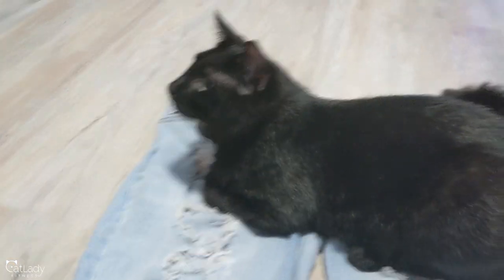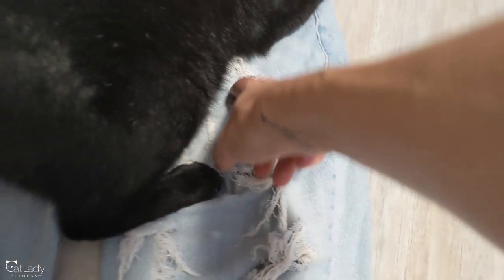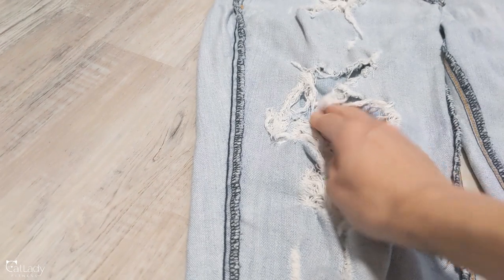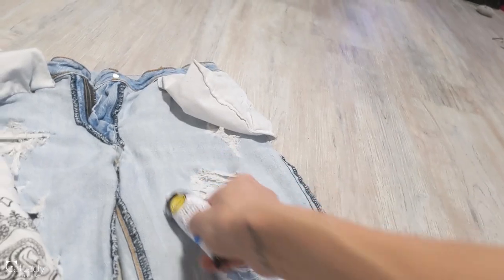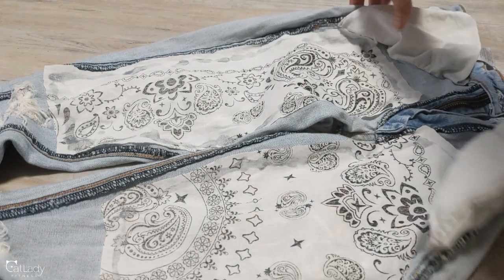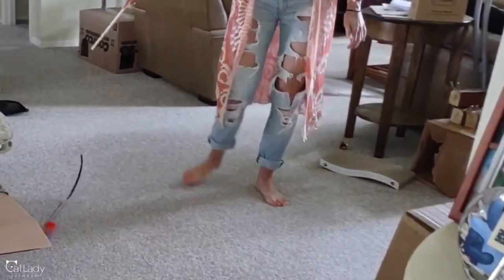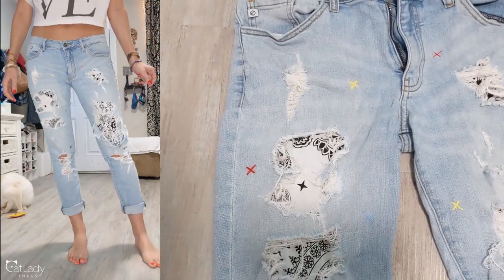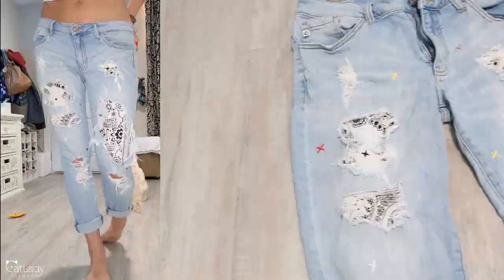Easy DIY bandana patch fix for ripped jeans with holes - NO SEW!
Sharing a little DIY action today! I've had these jeans for years and the once small, distressed holes became HUGE open-skin leg holes 😆 I am not yet ready to get rid of these though... so I had to do something about it. I don't like typical outside patches and didn't want to make these pants TOO busy with some crazy detailed material, and I also didn't want to just sew the holes shut, so here's what I came up with! I am SO happy with how these turned out!! Let me know what you think ❤

XL Bandanas

Fabric Glue

Starter Sewing Kit

Cat Dancer toy

Bungee Cord Squirrel Feeder

Unicorn Head Squirrel Feeder

Give your kitty a DNA TEST with Basepaws CatKit!

◘→ Additional resources ←◘

💪 TrueHealthTrifecta.com

😺 CatLadyFitness.com